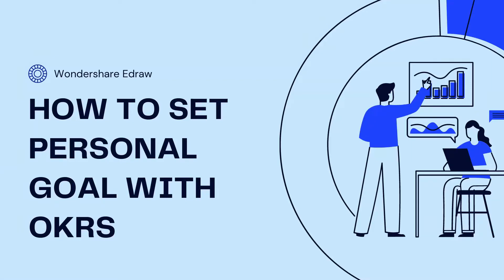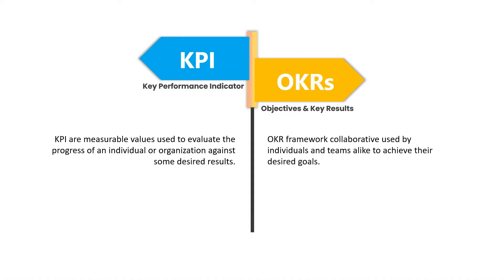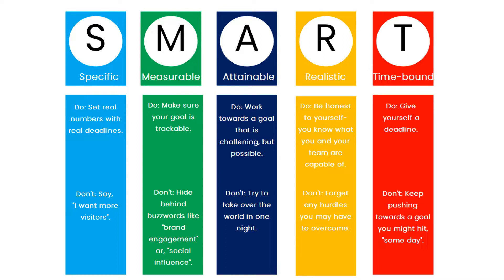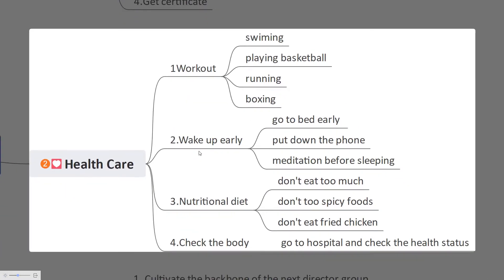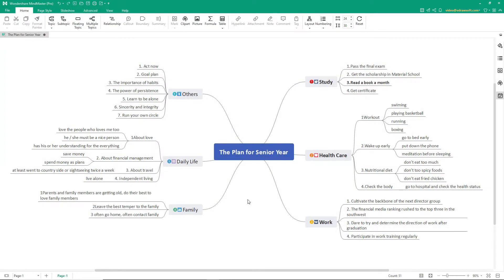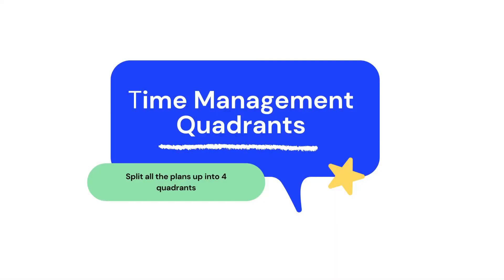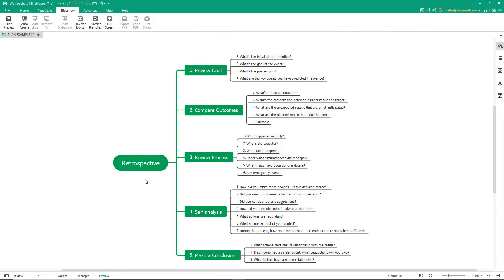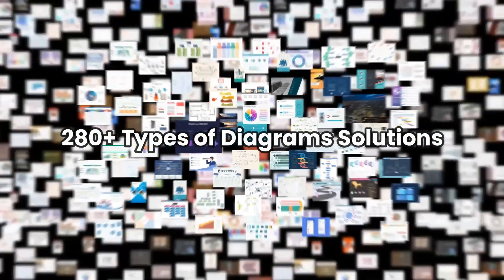How to Set OKRs Goal in 3 Steps with Examples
Set achievable personal goals with OKRs using mind maps and Gantt chart tool - EdrawMind
Explore mind maps and free use and edit 5000+ mind map examples

Timestamps
00:21 - What is OKRs (Objectives and Key Results)
00:40 - Difference between KPI and OKRs
01:21 - How to set the right goals
01:25 - Goals setting tool - SMART
02:26 - Goals setting tool - MindMap
03:13 - How to track goal using Gantt Chart
04:54 - Manage your action using Time Management Quadrants
05:48 - How to review goals using MindMap

OKRs is an acronym for Objectives and Key Results.
The OKR framework is broken down into an objective that inspires action, key results that measure progress towards that objective, and initiatives that allow the key results to come to execution. Using OKRs to set goals can be divided into three steps. The first step is to set the right goals. The second step is to Track the Goal and Finish the Plan. And the final step is to “Review your Goals and Plans”

Mind map and Gantt chart can be great tools to manage this process. A mind map is a common diagram that is used for visually organizing your information and concepts. Apart from this, it can help you generate new ideas and improve productivity. The Gantt Chart is useful for monitoring project status and process with a visual taskbar.

About EdrawMind
EdrawMind is a professional mind mapping tool. Available on multiple platforms, including PC, tablet, mobile, and web, you can create mind maps and access them from each platform. Learn how quick and easy to create mind maps with EdrawMind. Try it free now!